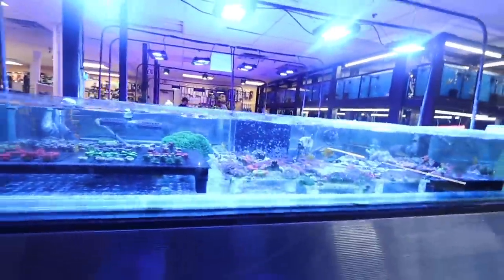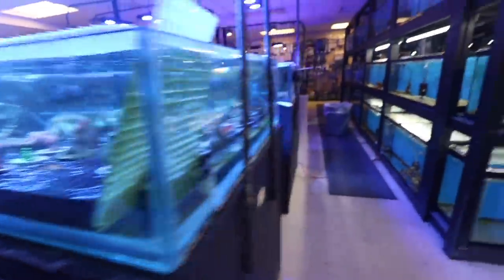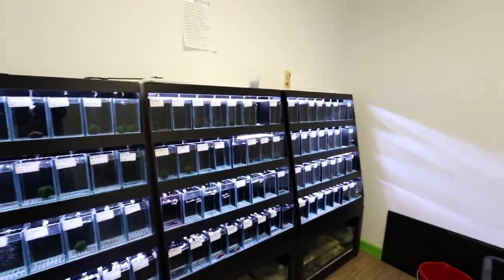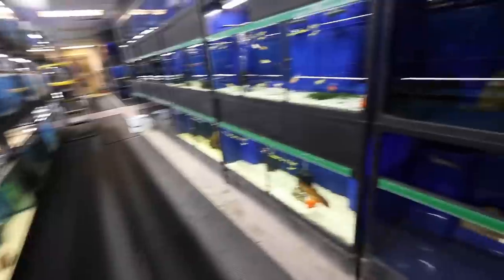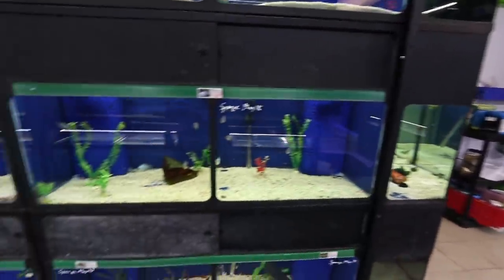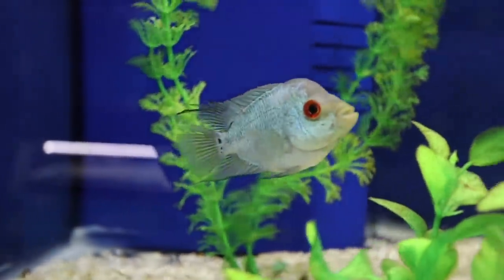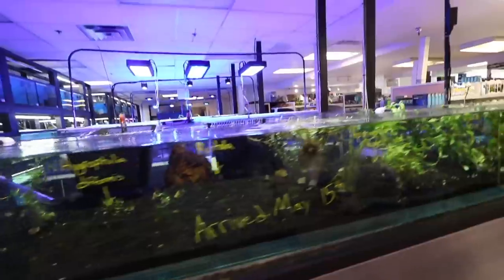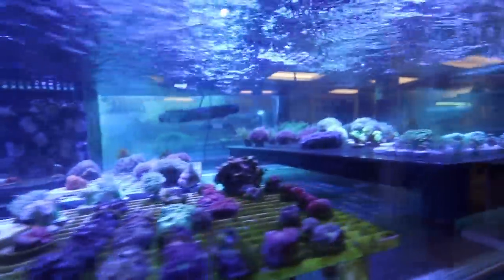Shopping for aquarium fish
Today we go to my local fish store and see if there is any aquarium fish we can get!

MAIL TO:
Truro, NS
B2N 7B8
Canada